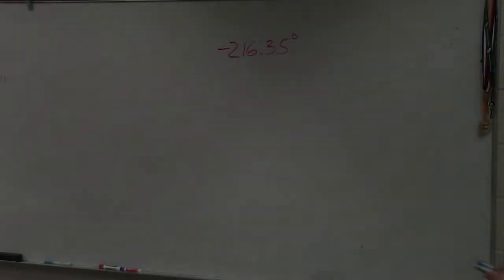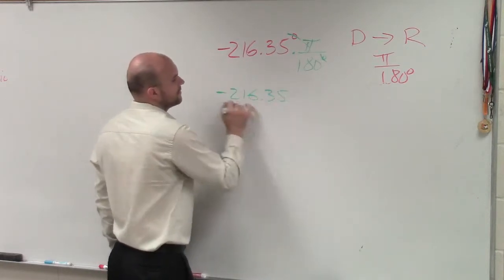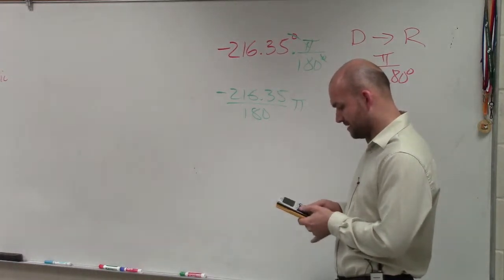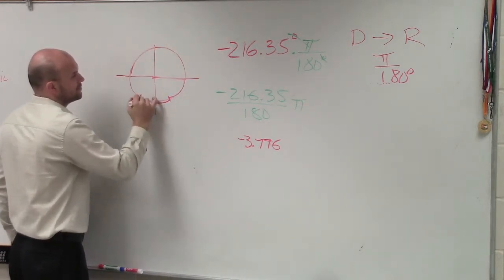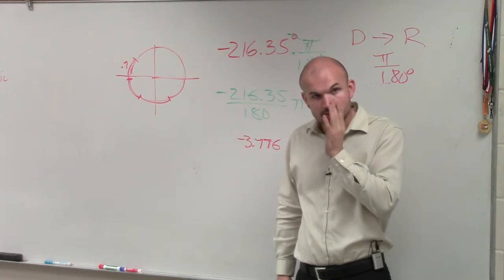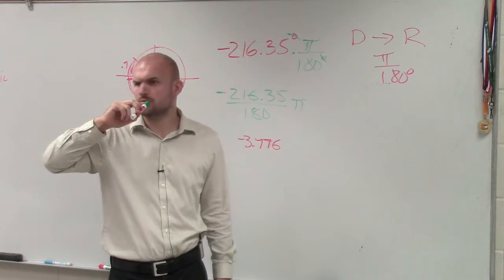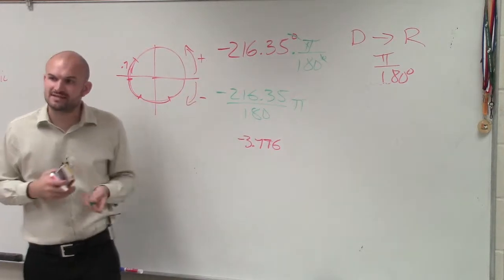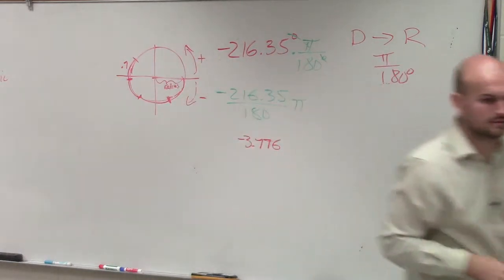Converting to radians as an approximate value